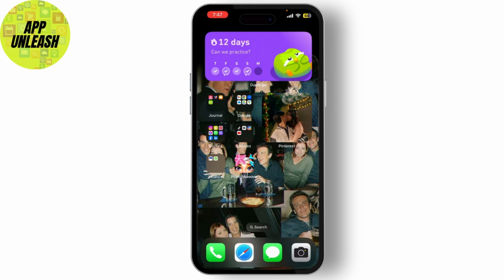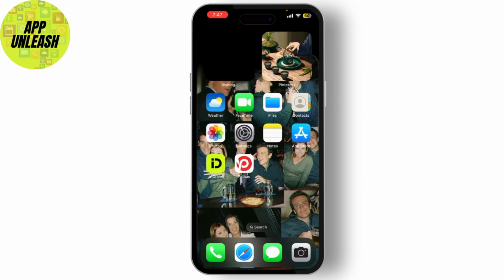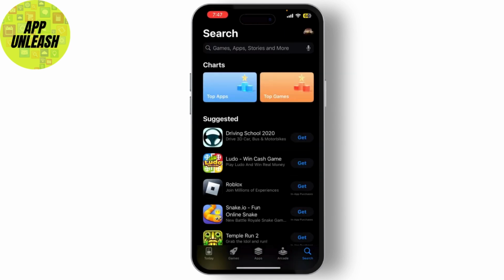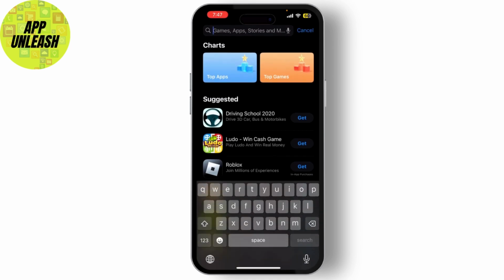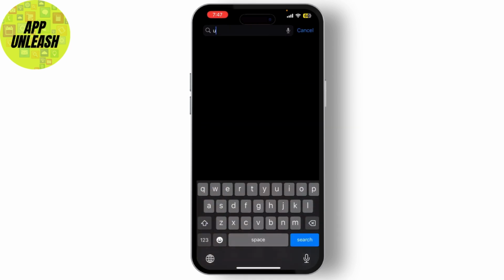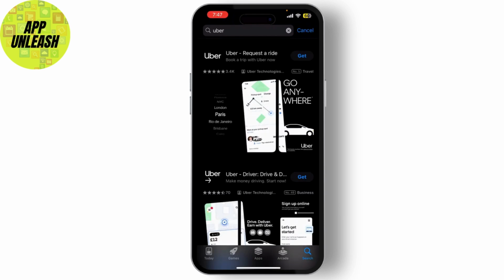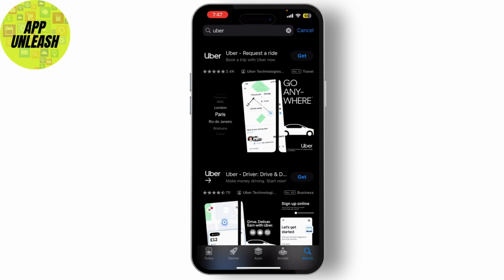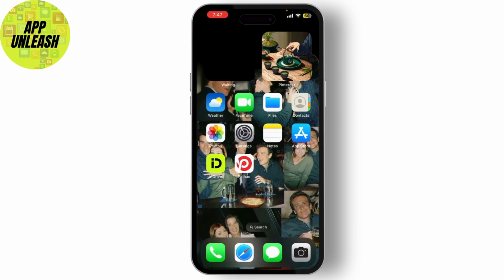How To Use Uber App In 2024: A Beginners Guide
Quick Steps on How To Use Uber App In 2024. Easily Learn How to use the Uber app in 2024.

Need a ride but taxis are a hassle? In this video, @AppUnleash  breaks down the Uber app in 2024, making it easier than ever to get around town. We'll show you how to download, sign up, request a ride, choose your car type, and even explore new features like Uber Pet and Uber Assist.